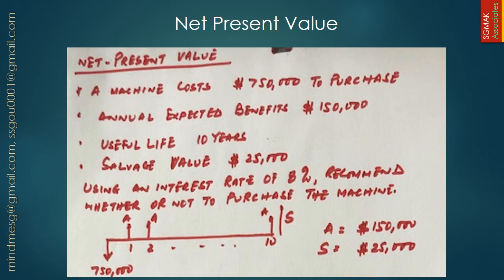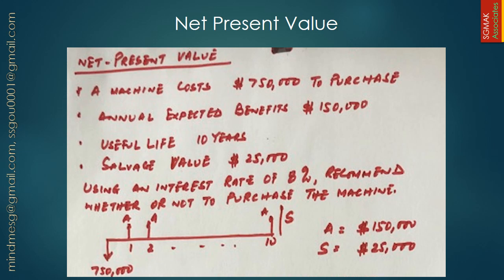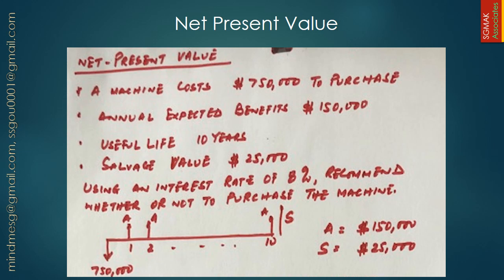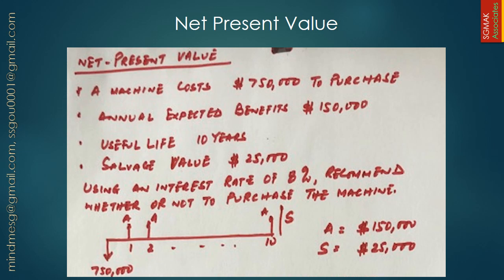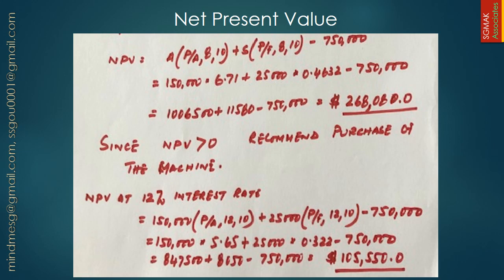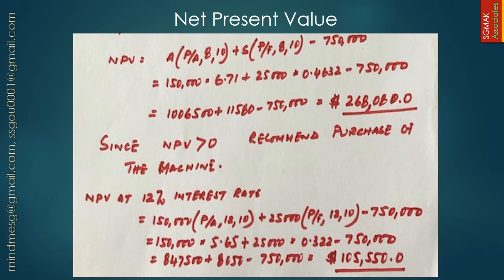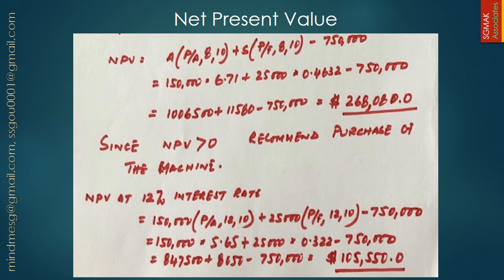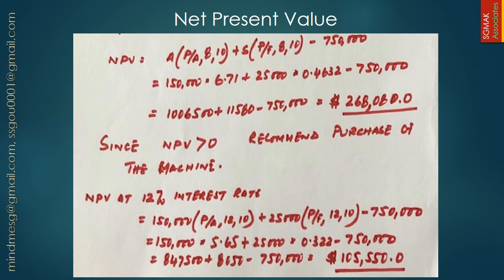NPV Net Present Value SGMAK Associates provides free video tutorials, courses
Hi, here is a short presentation on the concept of net present value. The idea is to just to let
 you know how do you how do you find out whether project is viable. What I have done I have set
 an example around buying a machine. You know if you are buying a machine for if you're working
 in industry managing a process and you need a new machine to purchase. This simple example tells you
 based on cash flow analysis only whether you should purchase the machine or not. So I if I
 think purchasing a machine as a project so I give a generic definition or definition of this
 presentation as how do you know a project is viable based on cost-benefit analysis. It's a
 simplistic view based on primarily cash flow analysis only. It doesn't bring in other intangibles.
 If you say one machine is better than the other then it has to be translated in terms of cost
 maybe more benefit less expensive to mention now to maintain. So that's what you're talking about
 here. So let's look at a problem statement. Initial cost purchase cost of a machine is
 $750,000 three-quarter of a million. Annual expected benefits that you get from the machine
 you can think about net benefit. I didn't bring in any cost here. Typical structure will have
 annual cost and well benefit we expect benefit to be more than the cost so then that's what we talk
 about net benefit. So in this case expected net benefit take it as $150,000. Useful life. Every
 machine from an OEM and based on your prior experience you can put a useful life on the
 machine beyond which you got to take a decision whether you keep the machine your maintenance
 cost typically goes up or you do retire a machine and get a new machine at a higher price. So useful
 life we are taking as a 10 years a representative life. Salvage value. Salvage value is at the end
 of a useful life depending on the health of the machine you can still dispose that machine you

 can buy a new seller who will be willing to pay much less amount but you still may have a some
 result value. Now that's what called a salvage value and it could be positive. It could well
 be negative also because if you search that what the machine if the removing the machine is going
 to cost you money because you know it may have some toxic material that it handles and the site
 has to be cleaned as you remove the machine for a next machine to be installed then it may have a
 negative salvage value. That means it's going to cost you to prepare the site again for the next
 machine. So here we have taken a salvage value to be our $25,000. You can see it is much less
 compared to the initial cost and this is 10 years out. End of useful life. So with given that cost
 data and so you have taken initial cost net annual benefit and a salvage value and useful life and
 then you are using a borrowing rate from the bank from the Lending Institute as 8% APR. Your
 objective is your question that you have is should you buy this machine or not based on this data
 alone and your rational will be you compute the net present value which is the present value of
 all the benefits minus present value of all the cost. If the net present value is positive then
 buying this machine and keeping it for 10 years adding some value to your company to the organization
 if if is zero then you didn't gain anything you didn't lose anything you're neutral and
 then if it's a negative of course it's definitely a no unless there's other consideration. Your
 simply benefit didn't recover the cost. So net present value by definition is the difference
 between present value of all benefits minus present value of all costs. So let's look at
 what you do here.
 Net present value you compute by, we took the annual benefit and find its present value
 by using the P over A factor at 8% rate for 10 years, we are taking cash flow at the end
 of each year for 10 years, salvage value of single cash flow at the end of 10 years, we
 are bringing into the present by using the factor P over F and 750,000 that you pay is
 right now, we are looking all this cost benefit in the future for 10 years, so in computing
 present value where the future cash flows are to be discounted and brought to the present,
 the initial cost is sitting right at the present and it doesn't need any discounting factor,
 so we subtract 750,000 and the net present value comes out to be this factor P over A
 at 8% for 10 years, it comes from lookup table, same thing the factor P over F 8 and 10 is
 per year, so those two factors are table lookup and using those values you get a net present
 value of $268,080 which is positive, so your simple decision will be purchase the machine,
 yes machine adds value with net benefit, it exceeds the net cost, so it's adding value
 to the organization, it's a buy, now we just wanted to see if the borrowing rate was higher